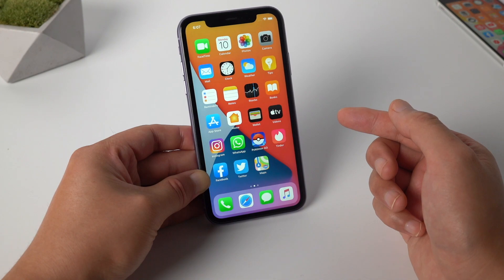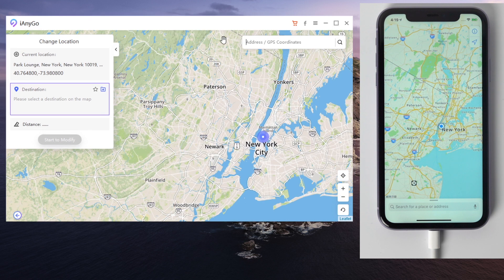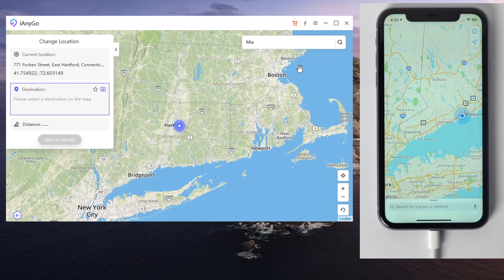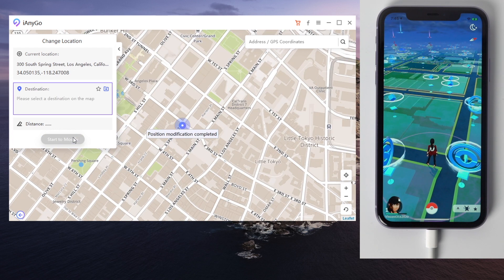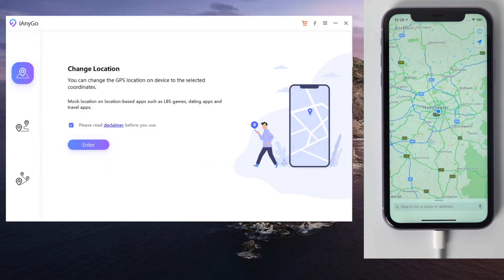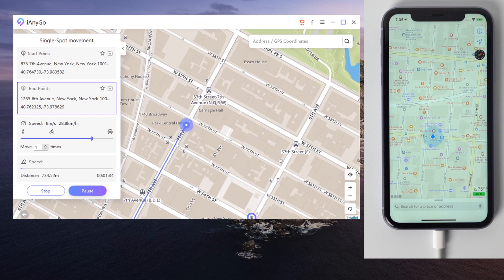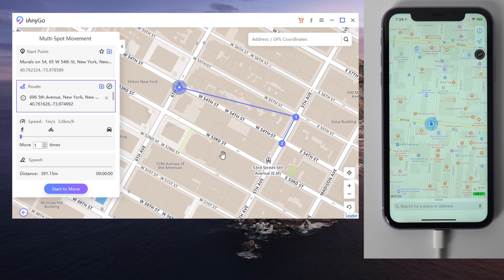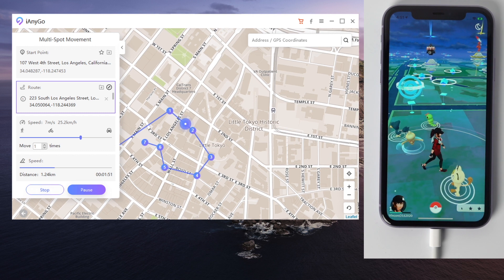How to Fake GPS Location on iPhone without Moving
Want to spoof your location on iPhone without leaving your home? Now it's possible to do that very easily with the tool in this video.

Works on all location-based apps, like Pokemon Go, Facebook, Instagram, Tinder. You can not only change locations, but also simulate realistic routes, spoof mult-spot movement, etc. It's fun!

⚠Important notice
1. Provide help to user change GPS locations on their iOS devices.
2. Protect your actual GPS location from being tracked by the others.

1. Please use the product within the scope allowed by the law of your country/region.
2. Users shall bear all legal responsibilities if the use of this product violates the laws of their country/region.
3. User will assume full responsibility if they use the product to play Location Based Game and the game account being banned. (Location Based Game such as Pokémon Go, Harry Potter Wizard Unite, The Walking Dead Our Word, and Jurassic World Alive extra)
4. Before downloading, installing, registering, or using this product, please consult your own legal advisor on the legality of the way you intend to use this product to avoid any legal liability.